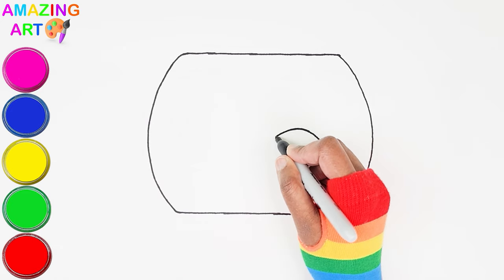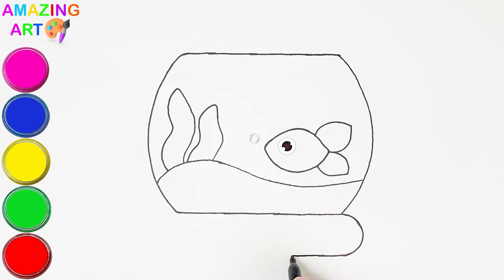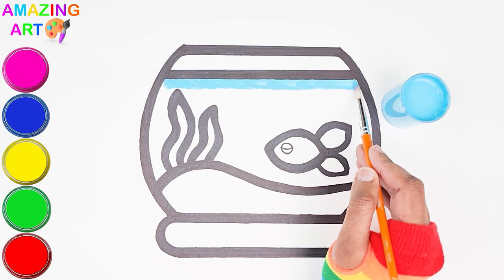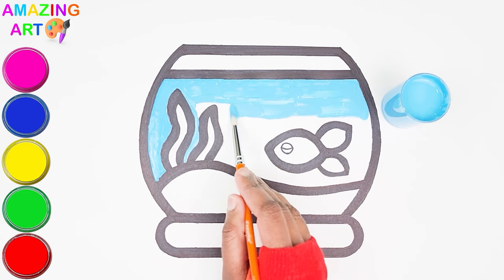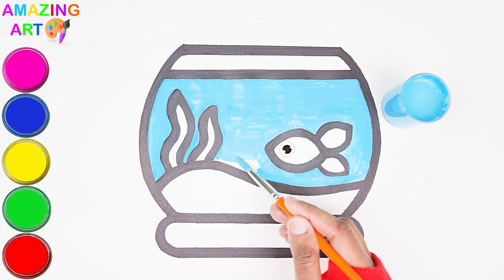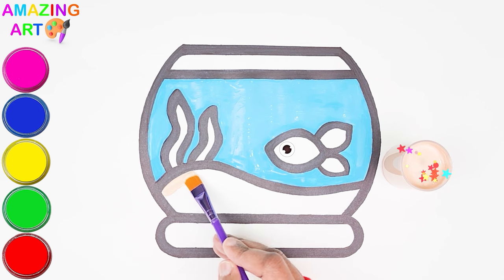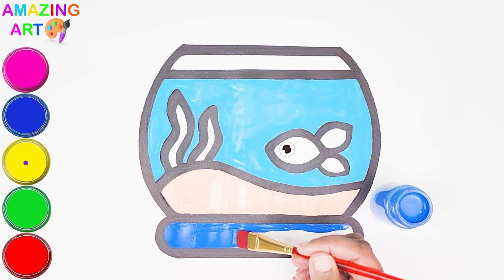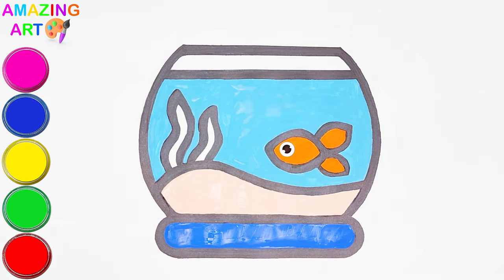How to draw a Fish Bowl | Drawing and Painting for Kids & Toddlers | Easy Drawing | Learn Animals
Hello friends, today I'm drawing and painting a Fish Bowl.
How to draw a fish bowl | Drawing and Painting for Kids and Toddlers |
Let's draw and paint together.

Learn Drawing and painting for Kids and Toddlers
Learn Animals
Learn Colors